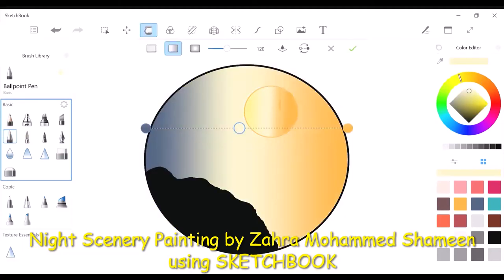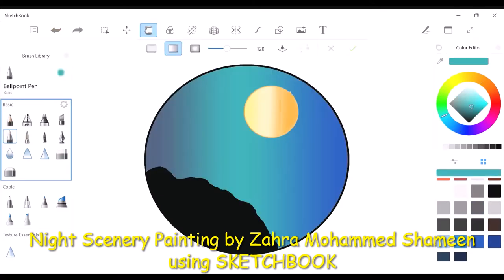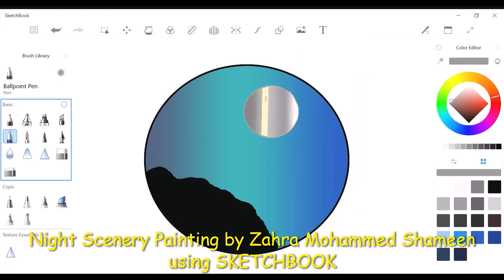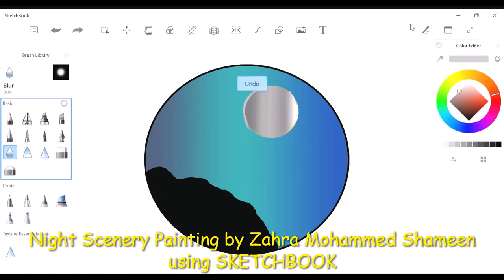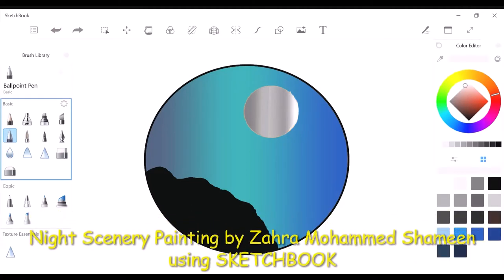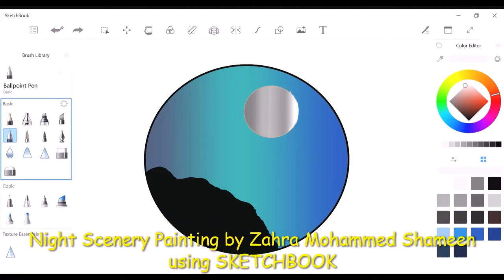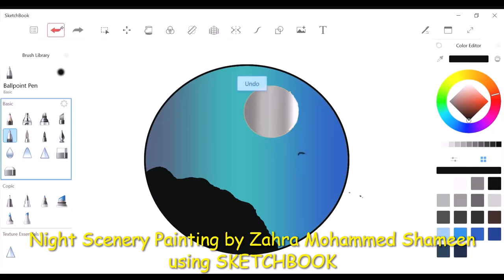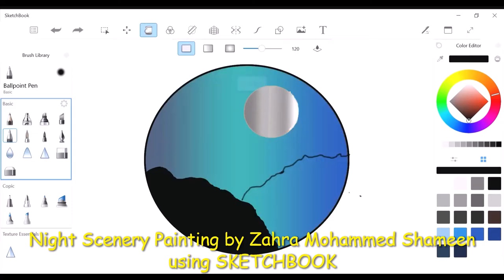Art Tutorial using Sketchbook I Learn to use Sketchbook by Zahra Mohammed Shameen I Sketchbook